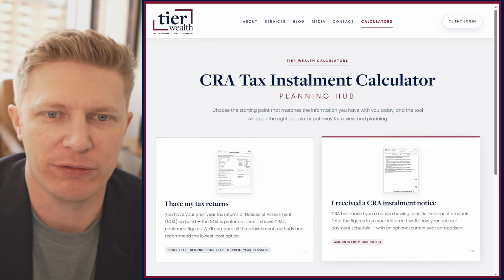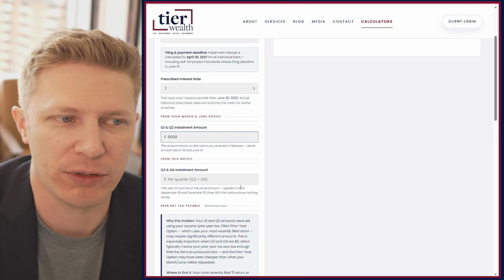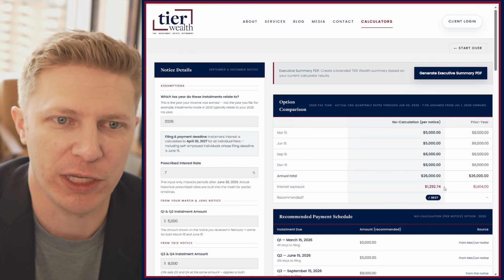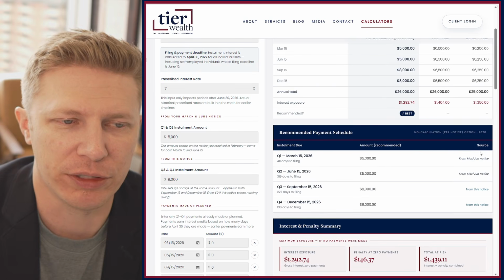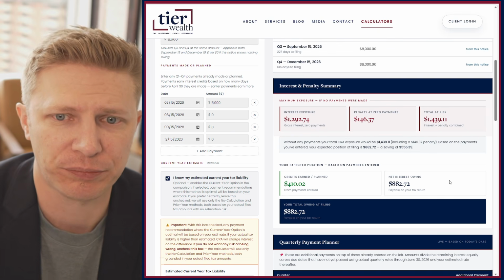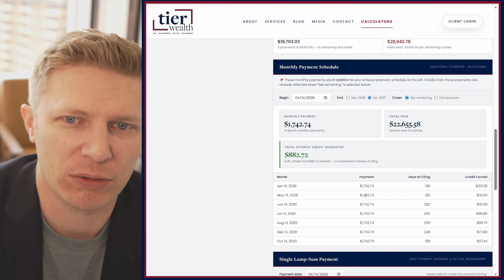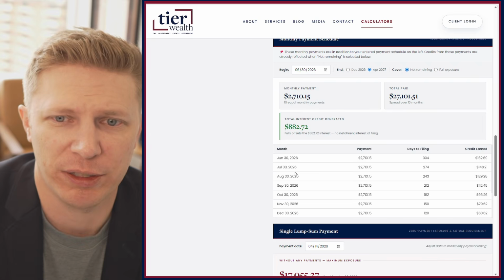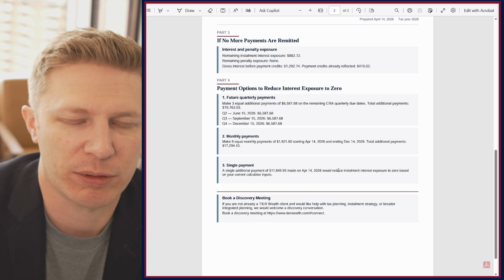Tax Instalment Planning Hub - TIER Wealth (pre-release demo)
This is a pre-release demo of the Tax Instalment Planning Hub for TIER Wealth.